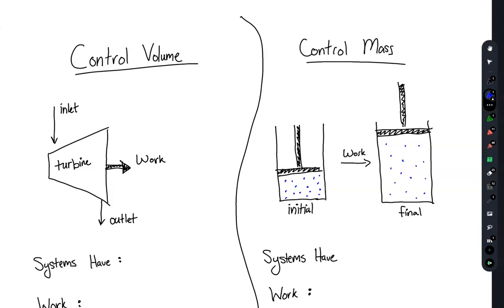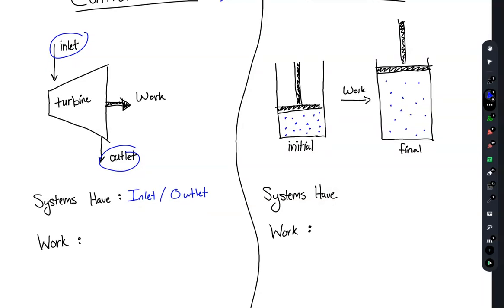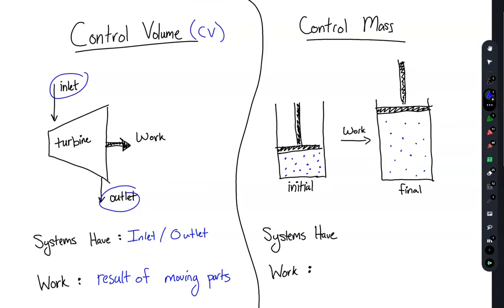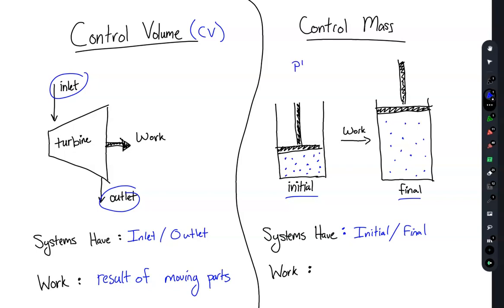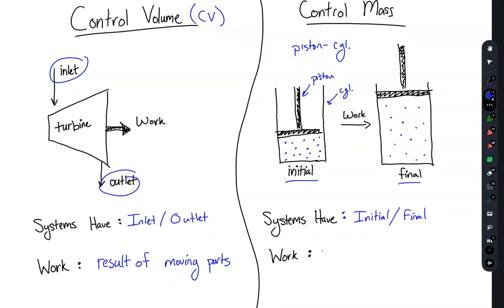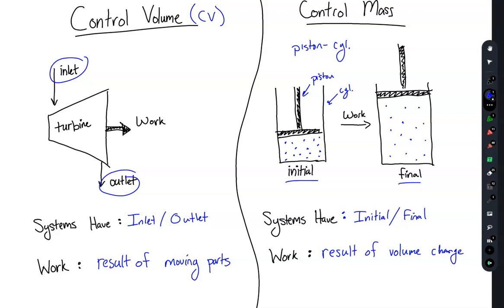ENGS340 Video11-1_CV & CM Intro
This video is a short introduction to Control Mass and Control Volume analysis.